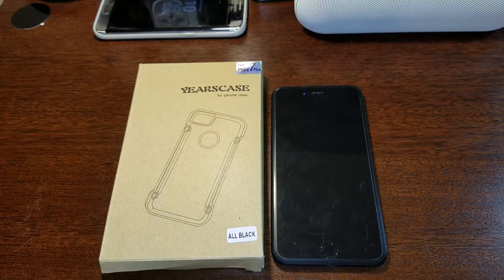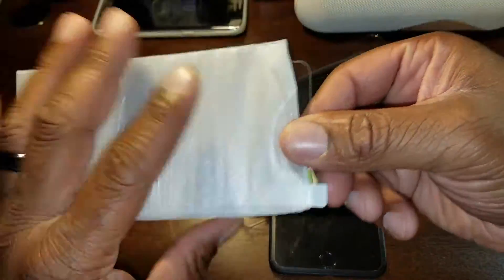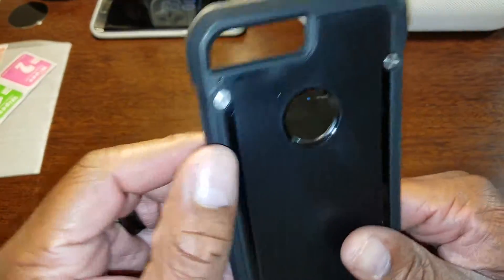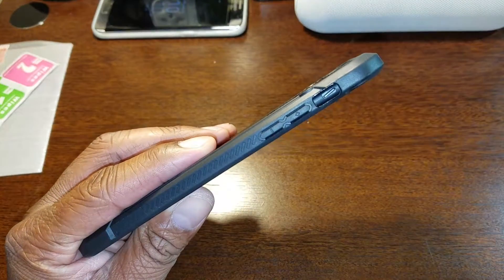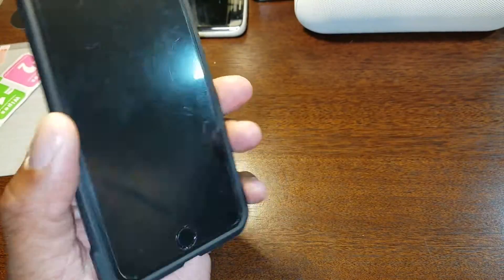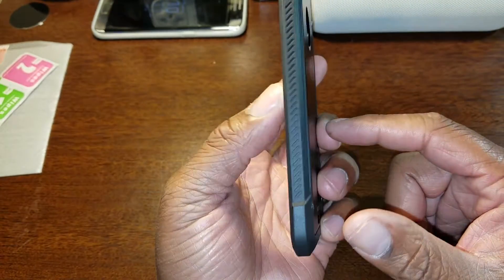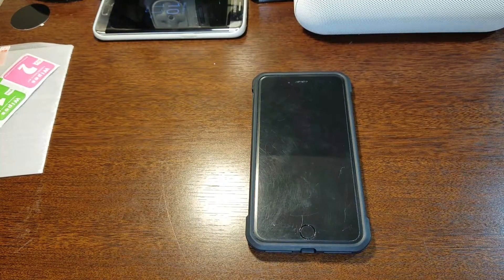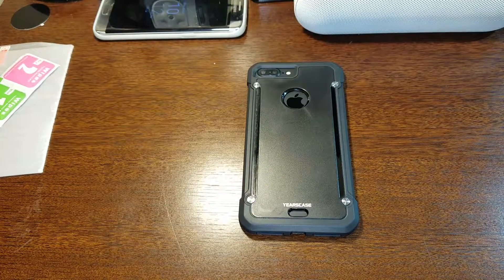YEARSCASE IPHONE 7 PLUS CASE